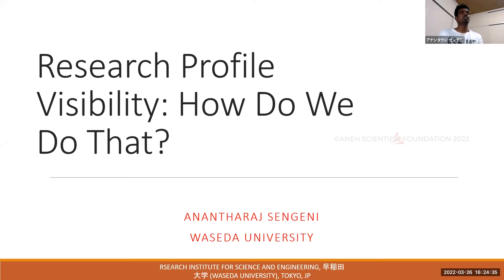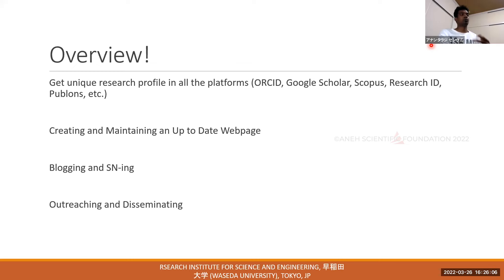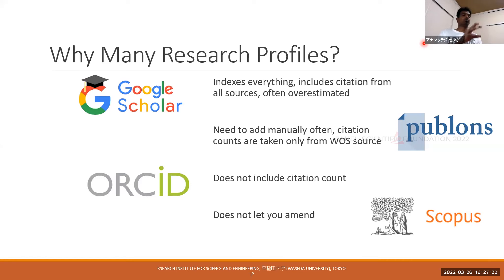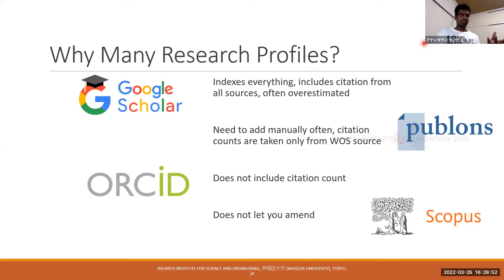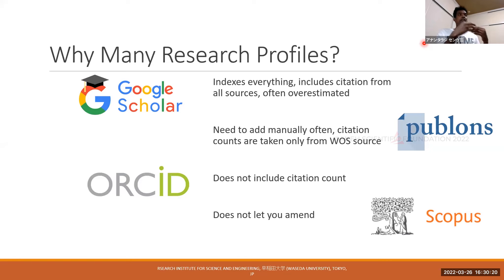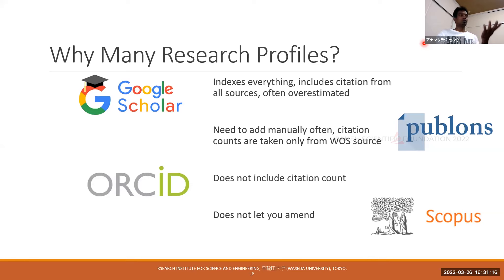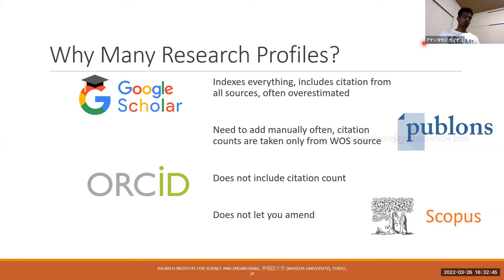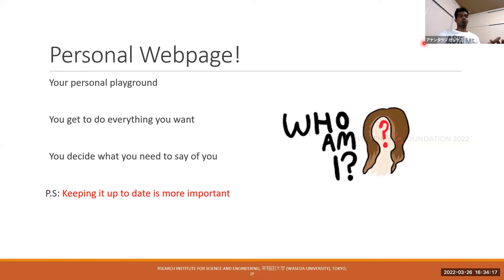Research Profile Visibility by Dr Anantharaj Sengeni, Waseda University, JAPAN.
Dr. Anatharaj Sengeni, Assistant Professor from Waseda university, Japan presented about how to do research profile visibility across different portals such as Google scholar, Scopus, etc. He shared his own experiences about publishing research highlights in news media to reach out common people.
The event of complementary skills training in research landscape is powered by ANEH Scientific Foundation to empower the research scholars and early career researchers those who are looking for career advancement.